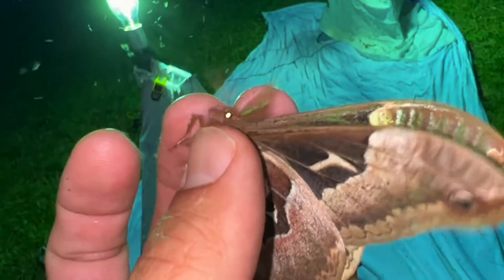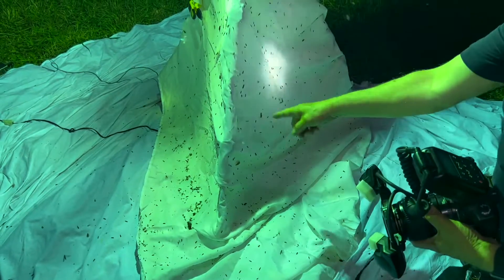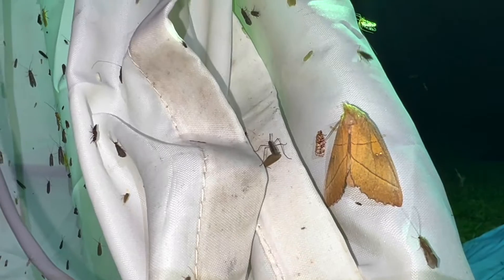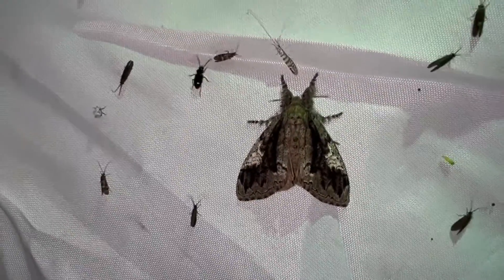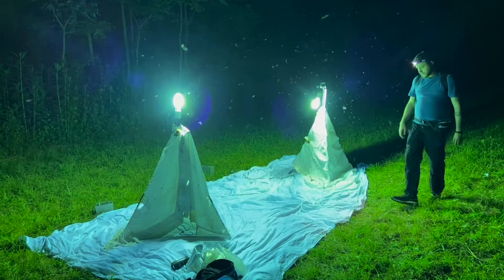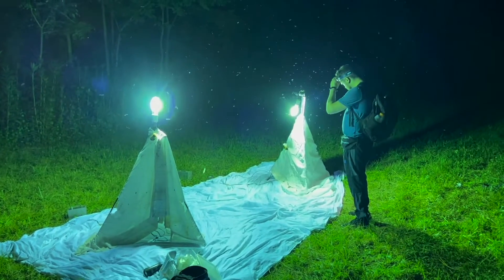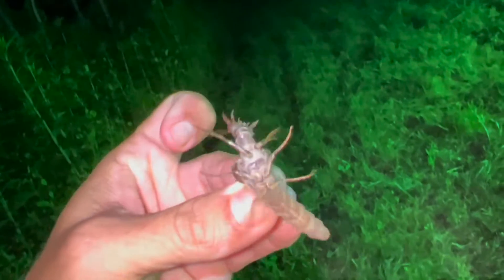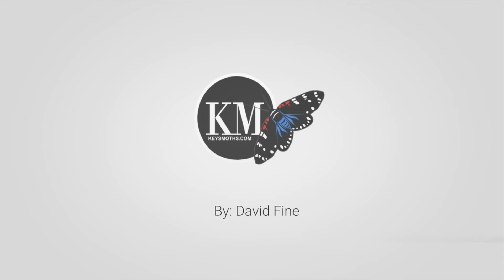TULIP TREE SILK MOTHS AND MORE MOTH COLLECTING IN NORTH CAROLINA WITH UV BLACK LIGHTS ON FULL MOON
In our recent trip to North Carolina for the Lepidopterists Society annual meeting, we took a field trip to a place called Gibsons Bottoms with a bunch of butterfly and moth collectors to put UV and black lights out to see what species of moths we could come up with. We had an absolute blast and found a bunch of wonderful Lepidoptera species. One of them was the tulip tree silk moth. They were actually somewhat common that night. We happened to have a full moon that night which made things a little challenging but we still found some amazing bugs.